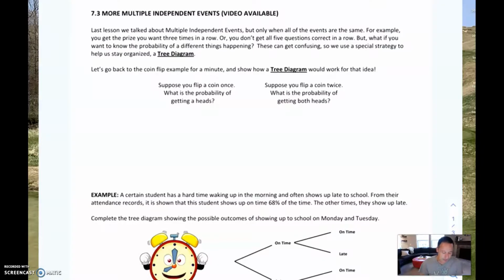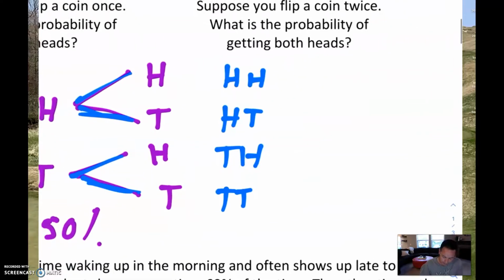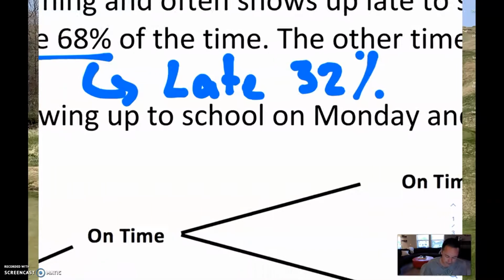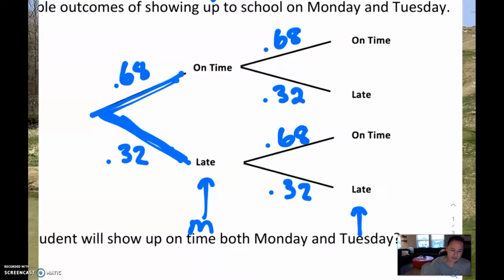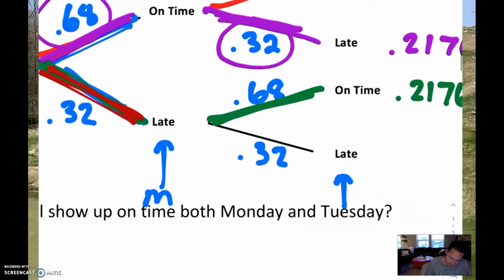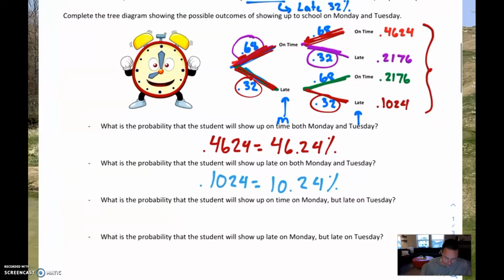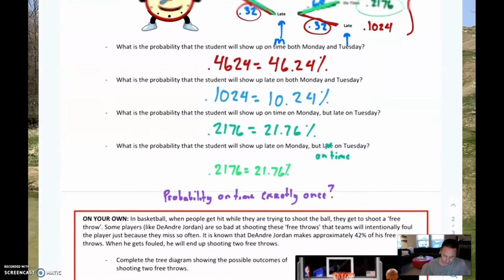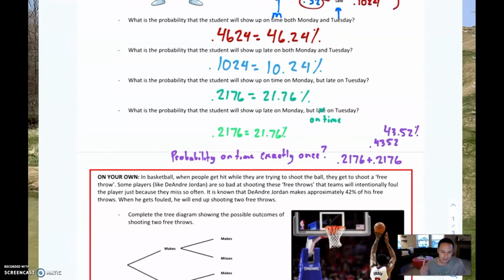More Multiple Independent Events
More on Multiple Independent Events